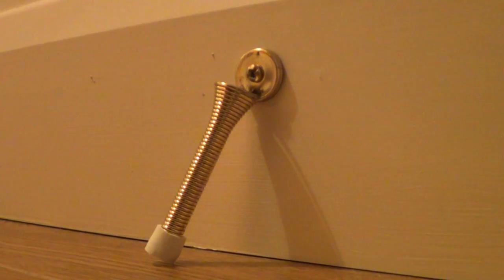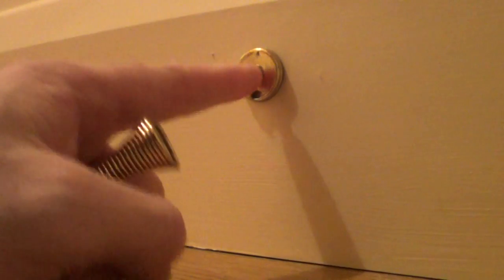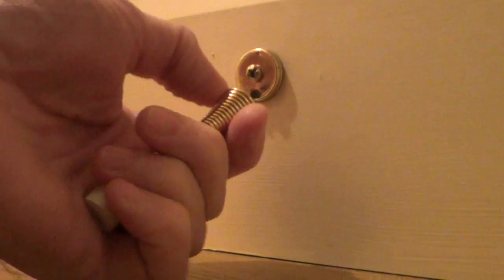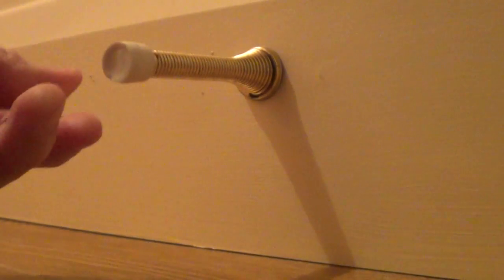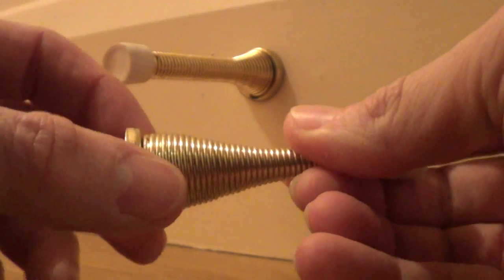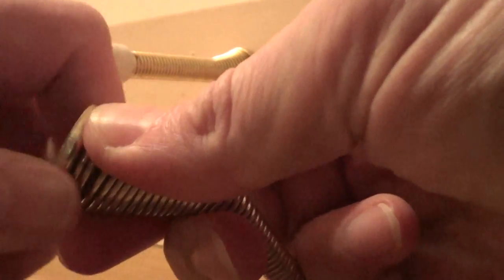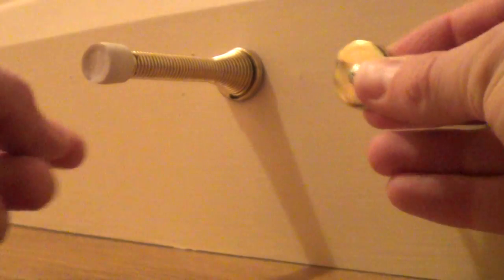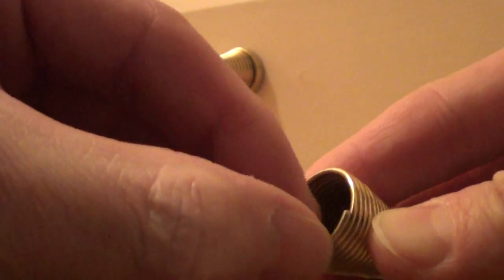How to fix a Door Stop (Spring type)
How to fix a spring door stop. Is it really broken? - Tips on fixing and fitting a spring door stop to a skirting board